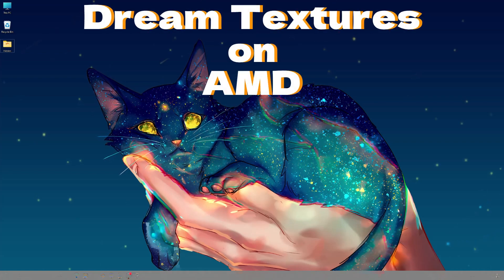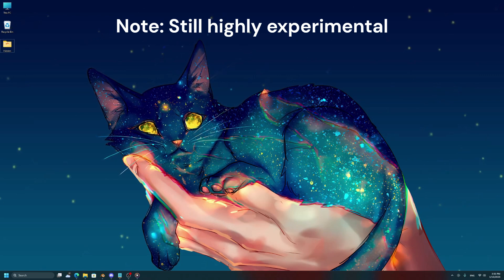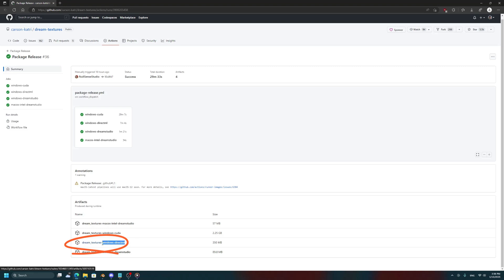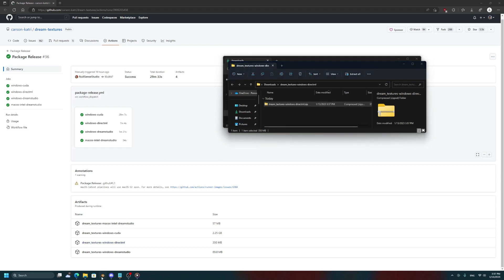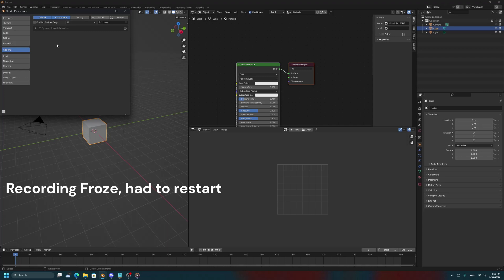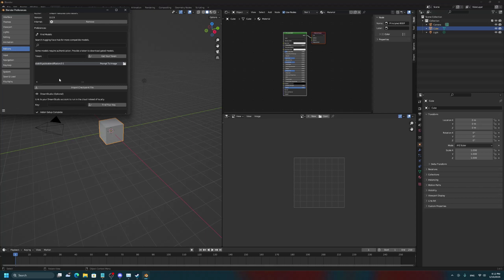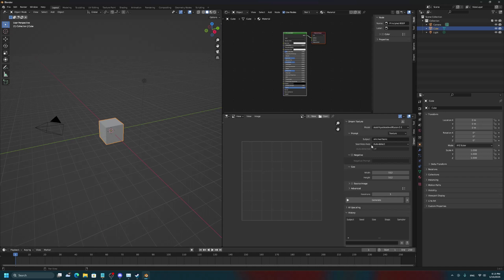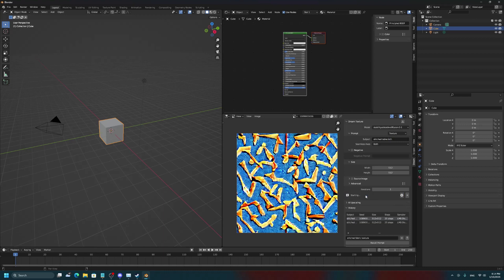Dream Textures now on AMD GPUs!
We finally have a version of Dream Textures for Blender that works with AMD GPUs! This new build works with DirectML instead of CUDA. I show you how to get it and install it in this video:

Good luck and enjoy using AI!